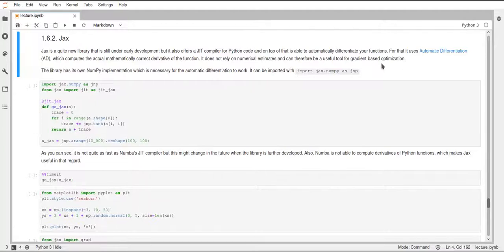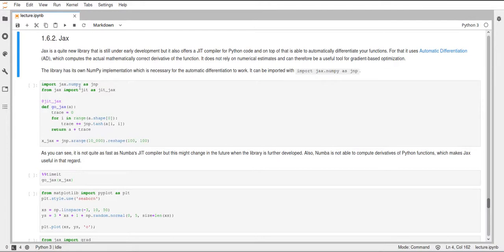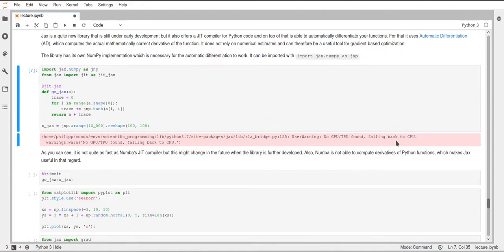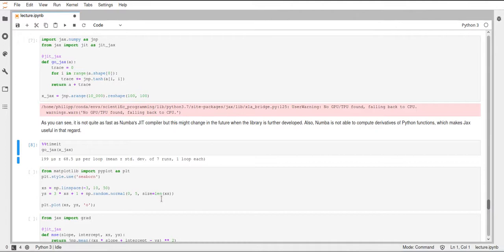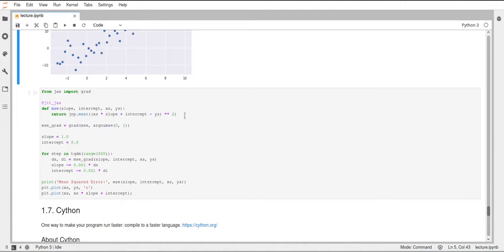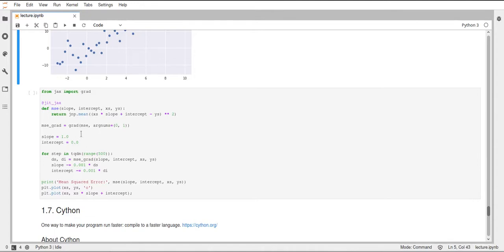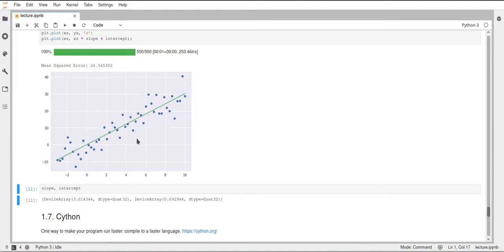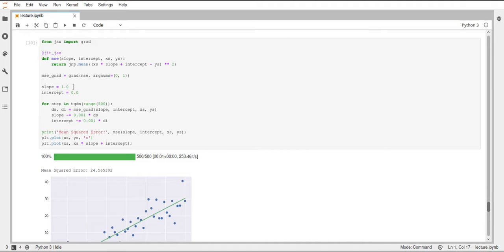Scipy 2020 - 13.5 - Performance Optimization - Jax